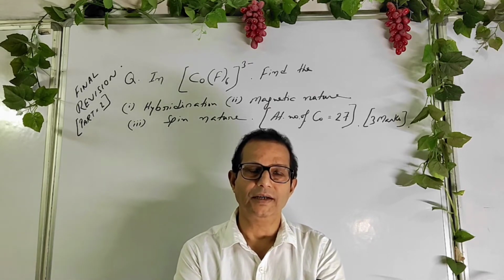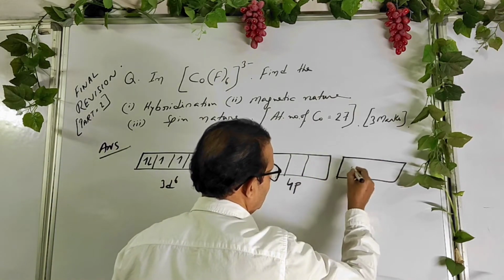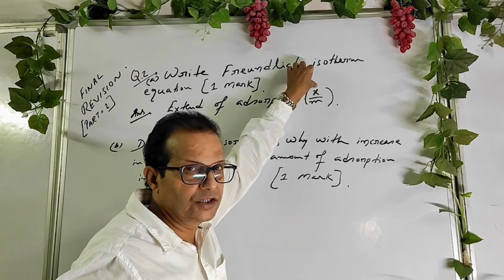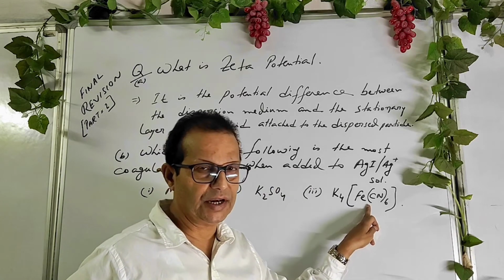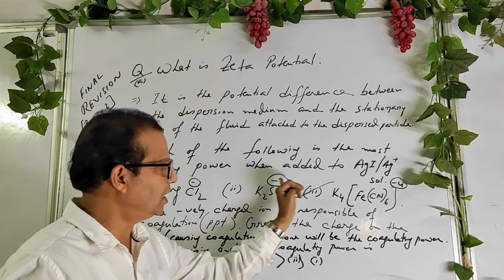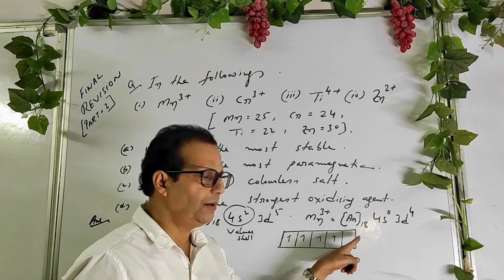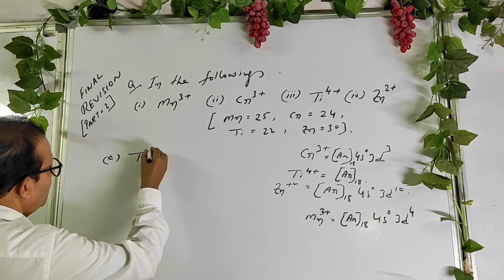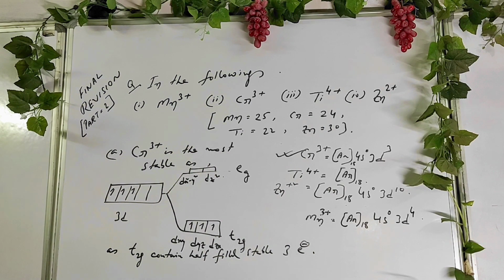Last Moment Suggestions for Term-2 class Xii Board Exam 2022 | CBSE & ISC | Dey Sir's Coaching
Dey Sir.